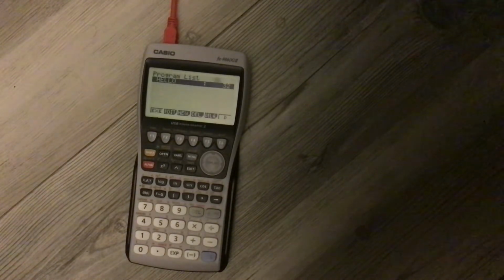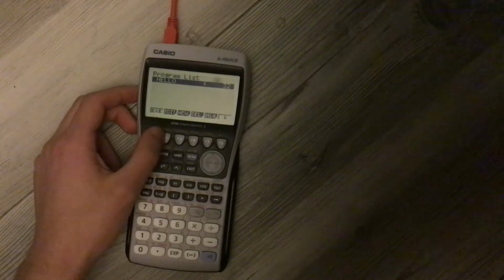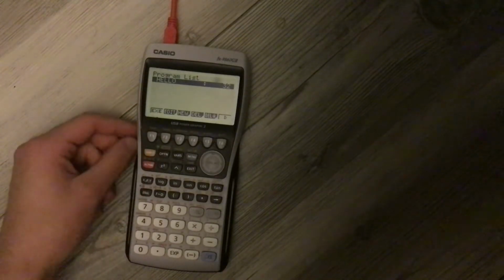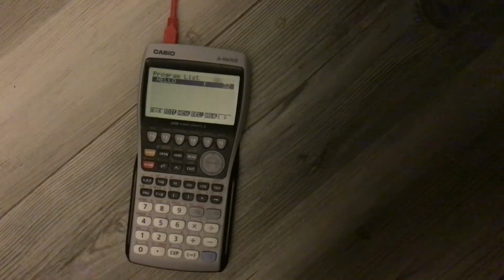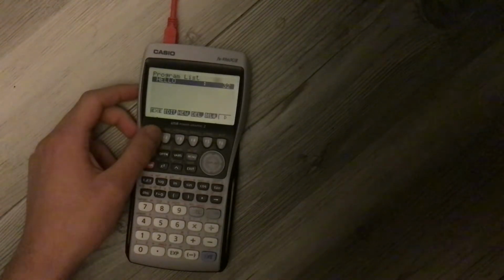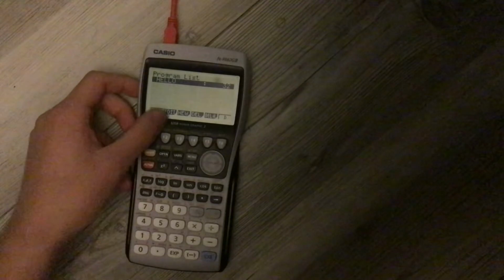Lesson 1: Printing Text and Numbers - Casio BASIC programming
In this video, we learn how to print text and numbers to the calculator screen. We also learn how to calculate mathematical expressions and print out the result.

Practice exercises:
Create a program that will do the following:
1. On the first line, your program should print out the words, “3 × 7 is:”.
2. On the second line, the program should print out the answer to 3 × 7
3. Play around with mathematical operations, making your own program that says "[equation] is:" and then printing out the answer.

Timestamps:
00:00 - Introduction
00:12 - Alpha mode
02:08 - Printing text
03:01 - Better grammar
04:19 - Numbers
05:17 - Equations
06:38 - Multi-line programs